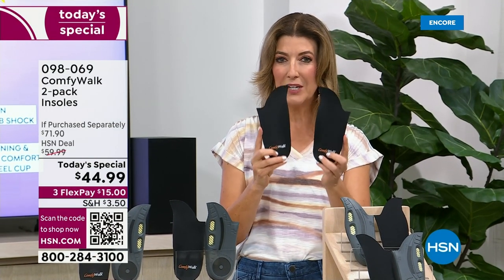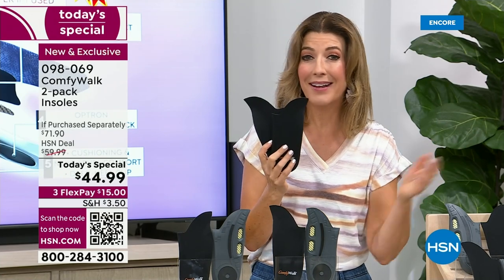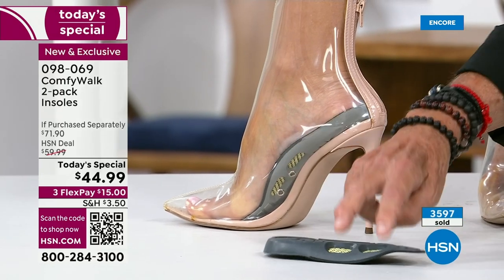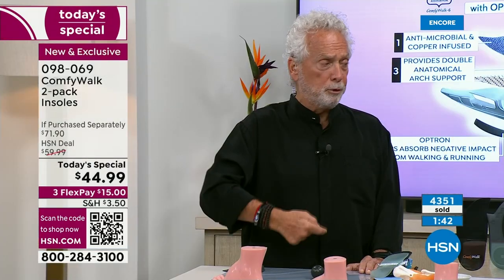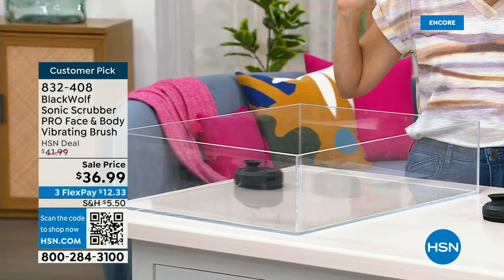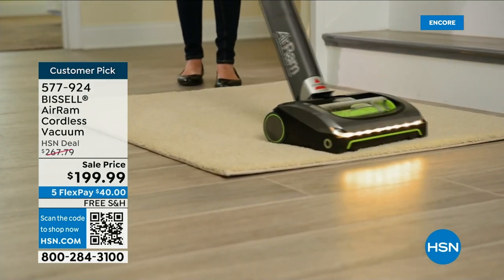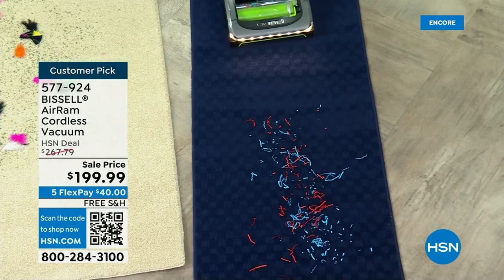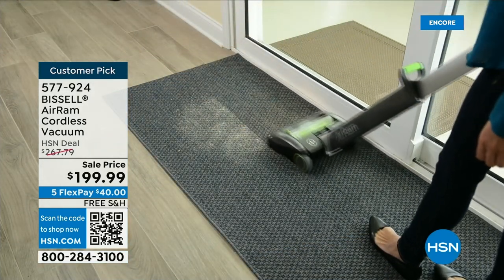HSN | Problem Solvers 06.23.2023 - 03 AM